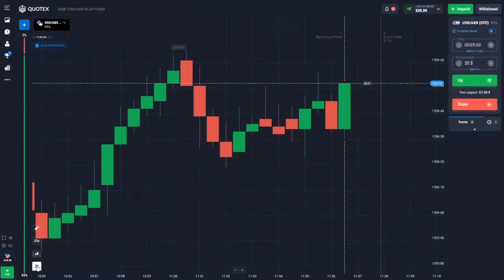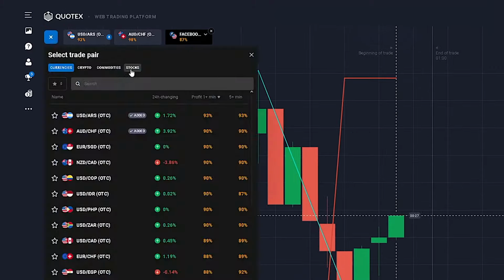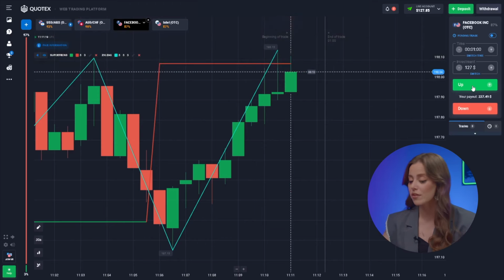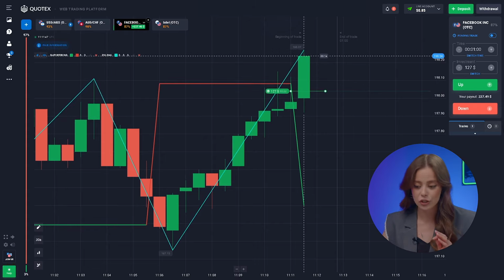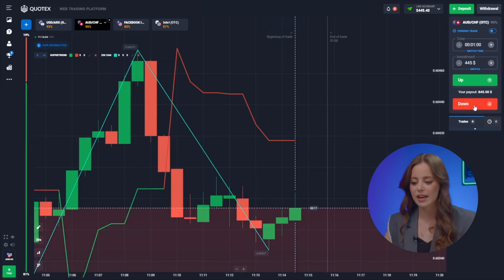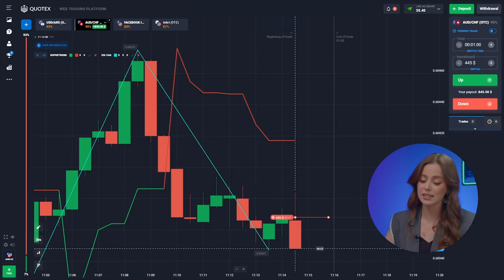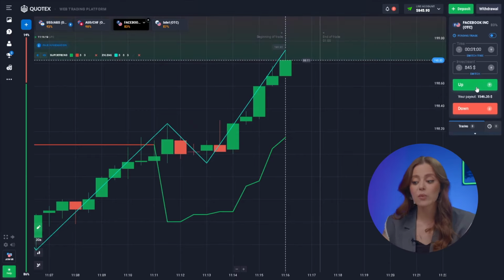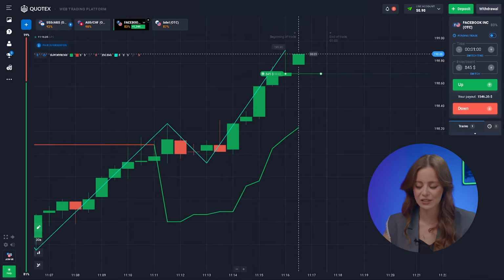HOW I USE MY NEW STRATEGY FOR SUCCESS (WITH RESULTS AND PROOF)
⚡️If you want to change your life and start earning money join to my TELEGRAM CHANEL

Hello, I'm Agatha! Here to impart the priceless knowledge I've acquired over the years, learning from my experiences and mistakes. This knowledge is now yours for free, promising a life-changing impact. It's accessible to anyone, anywhere in the world. 🌍💫

Today I wanna show you my brand new strategy! I’m gonna do this live and show you how I get an incredible result with an initial amount of 1!

Watch the video until the end to get maximal profit!